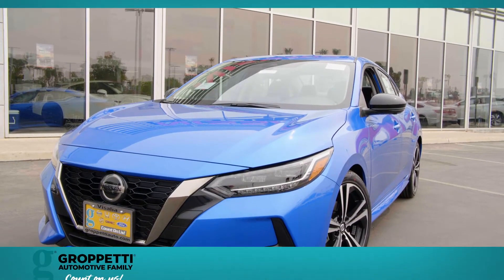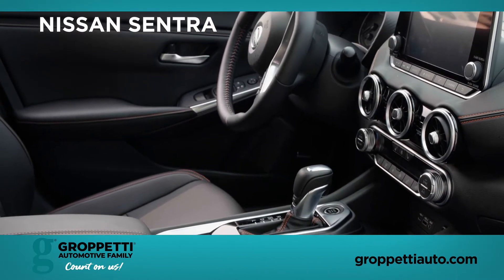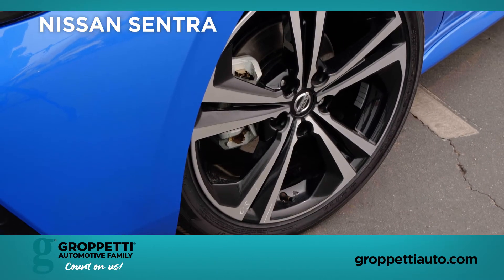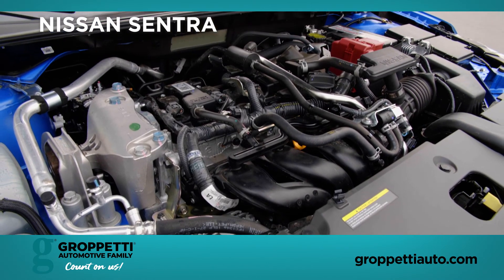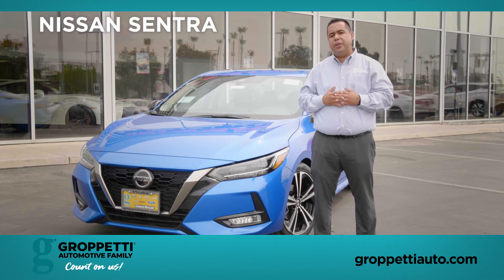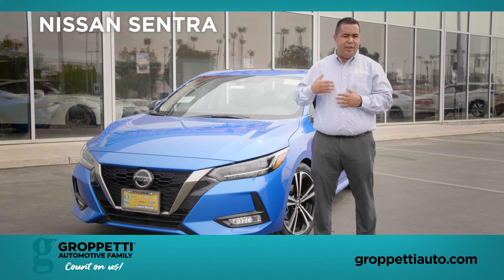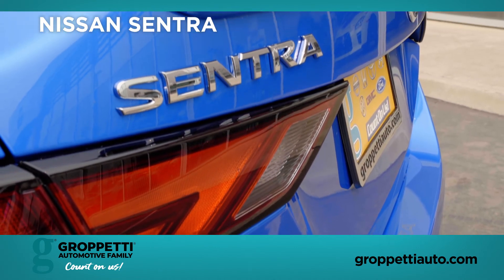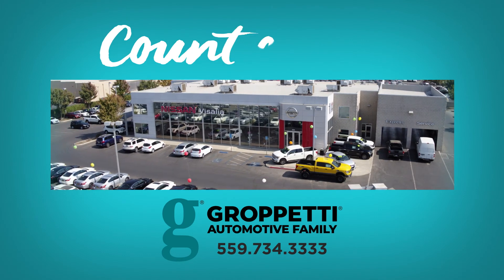2020 Nissan Sentra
Are you interested in the 2020 Nissan Sentra? In this video, Luis Jauregui from Nissan of Visalia walks us through some key features from the 2020 Sentra. If you have any questions or if you're interested in purchasing from us, remember you can "Count on Us" for all of your vehicle needs.